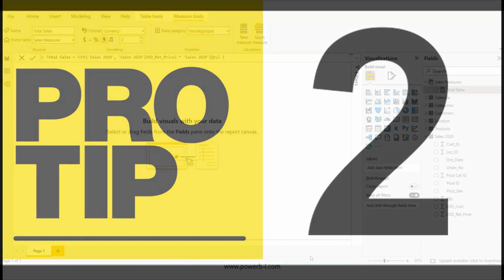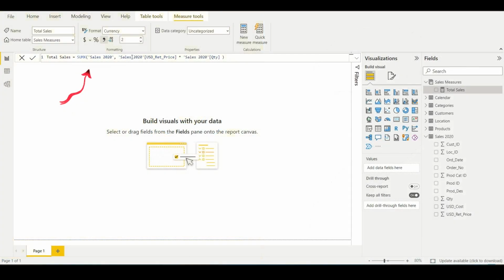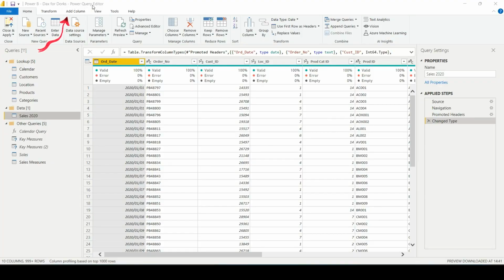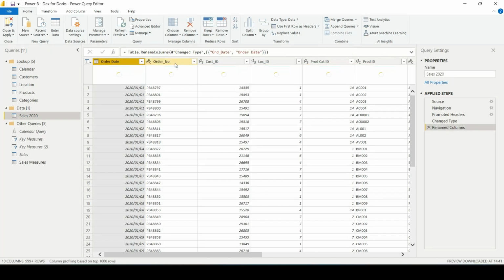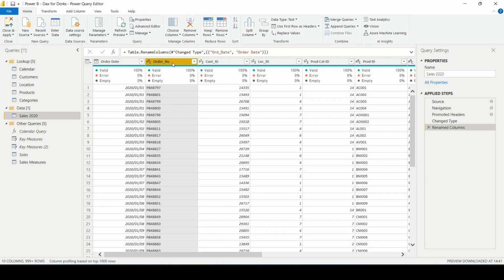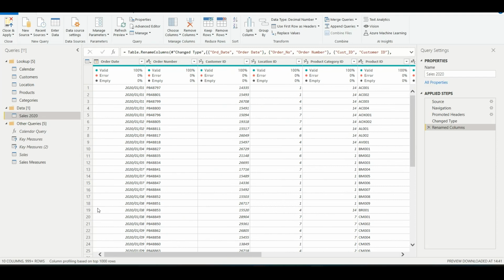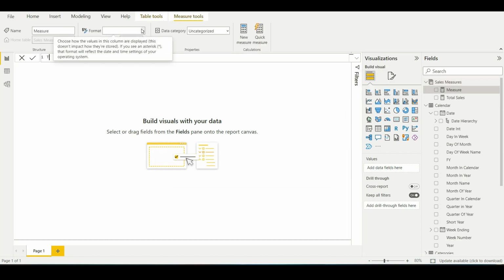DAX for Dorks - Best Practices - Naming Conventions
DAX for DORKS is our Power BI series teaching basic to advanced DAX Functions, Best Practices, Tips and Tricks.

Best Practices should always be followed when using DAX and one of them is using the correct "Naming Conventions".  We show you how to ensure your naming conventions are correct so that they are easily recognizable by the DAX IntelliSense to help you to write your DAX measures easily.

Don’t miss out on this video to ensure you lay down your solid DAX foundations today and are on the right path in your emPowering BI journey.

Follow Power B on Instagram to experience what it's like to be a Power BI Superhero